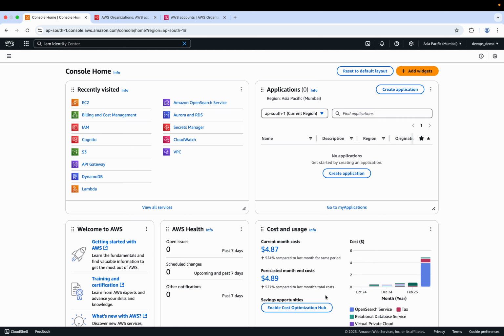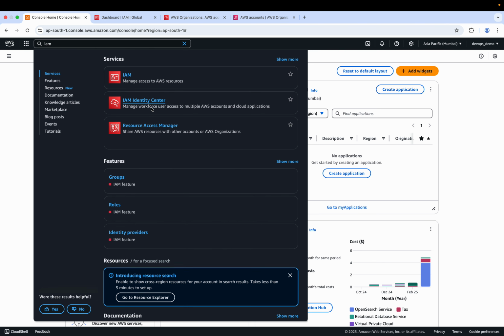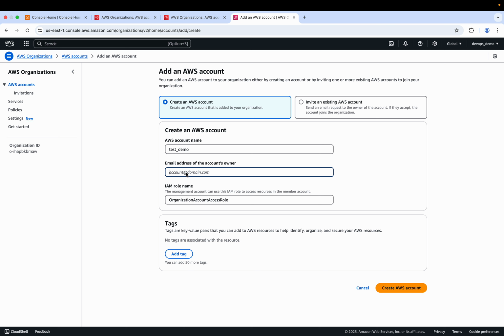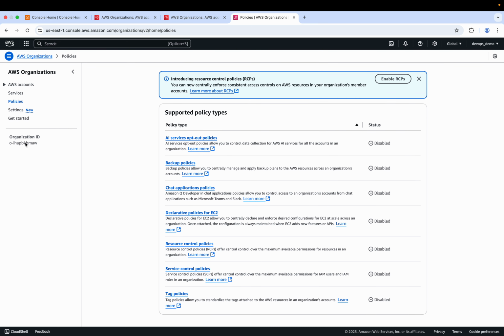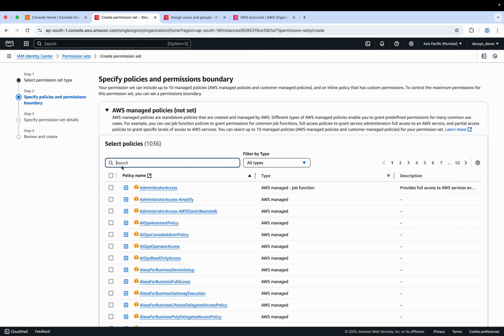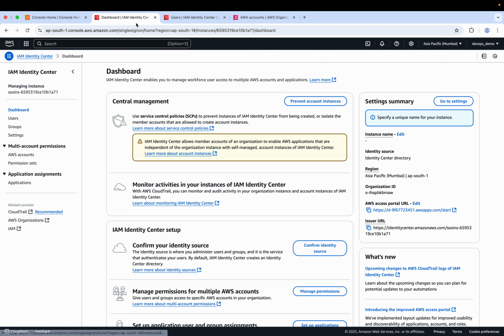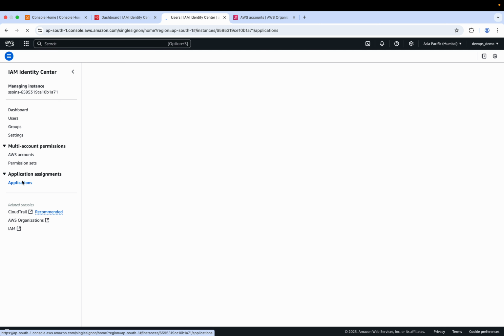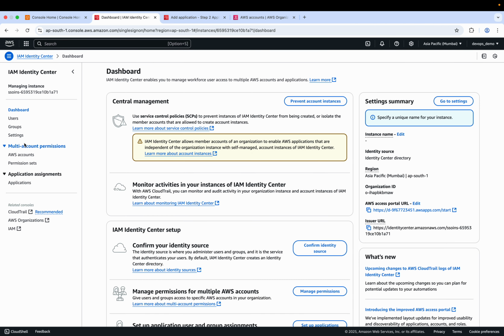Day-37 | Set Up AWS IAM Identity Center, Organizations, Accounts | AWS Tutorial for DevOps Journey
In this video, I have talked about the IAM user and policy in details. I have talked how to create AWS IAM user.

Watch out the complete video for full detailed understanding on AWS IAM user creation.